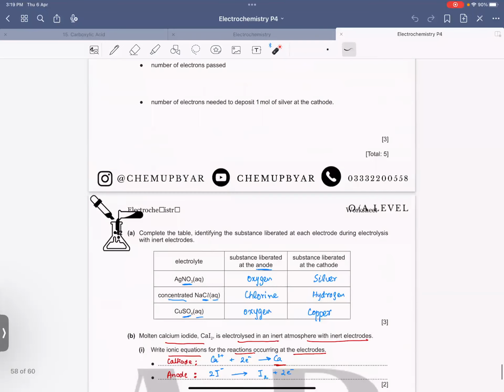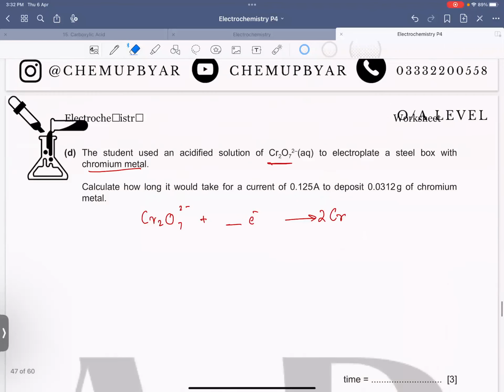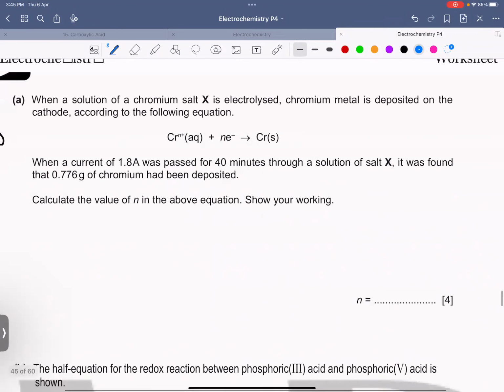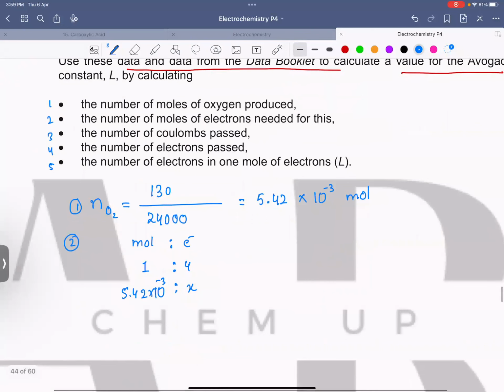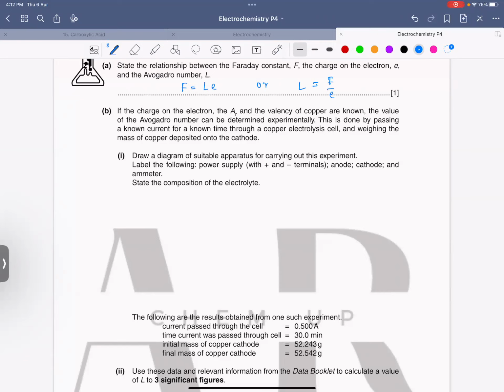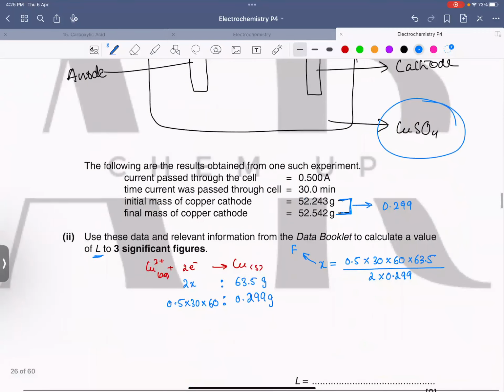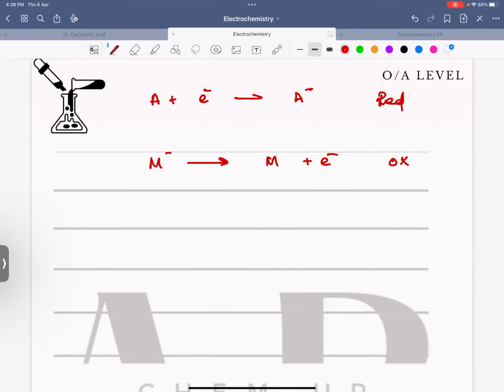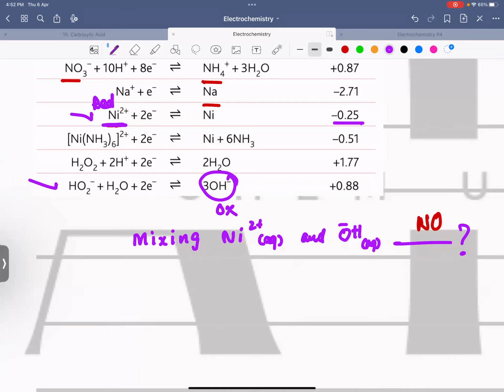A2 Electrochemistry 2